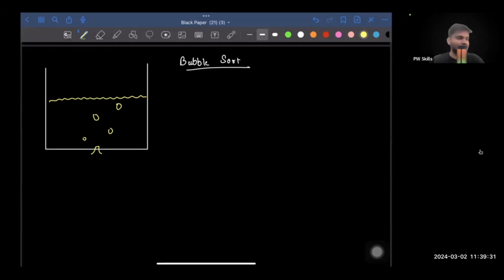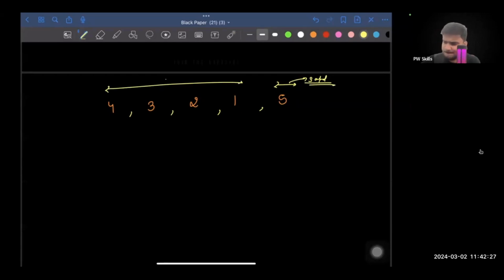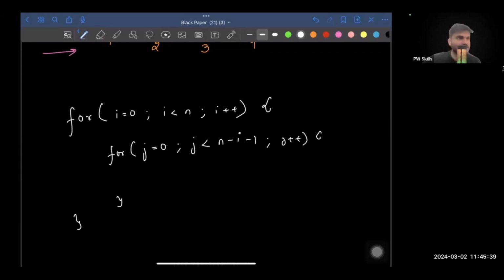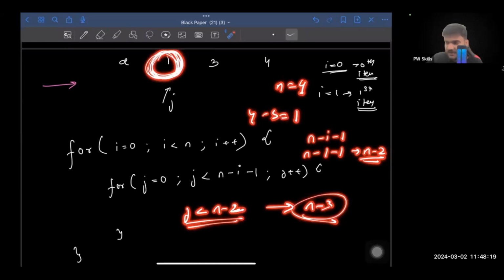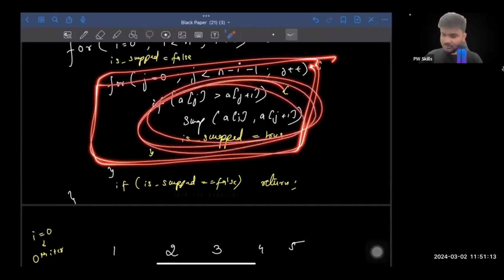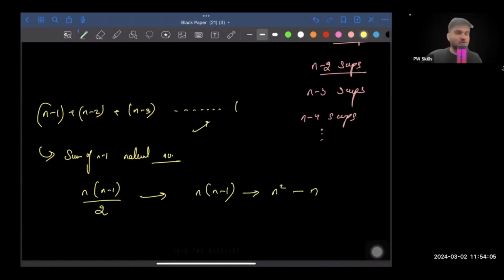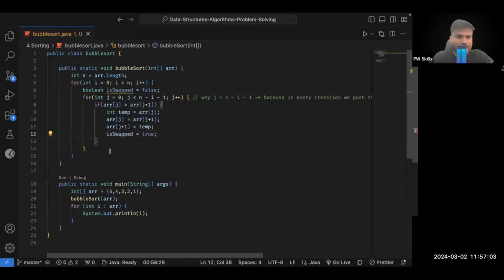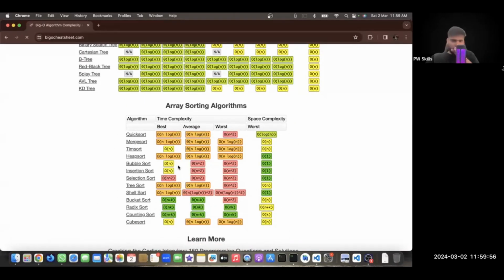LC 4 Sorting || Bubble sort